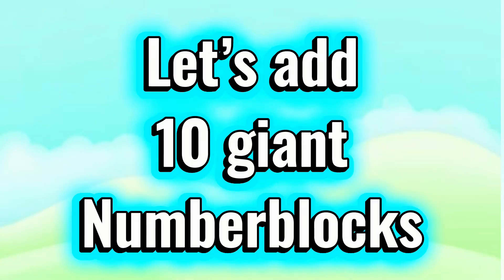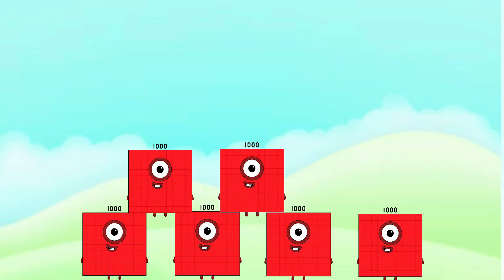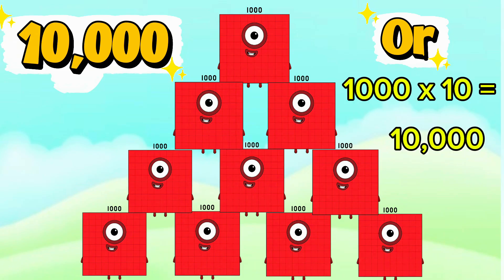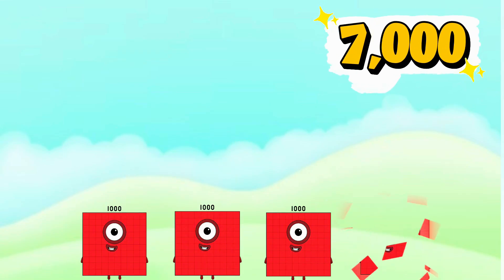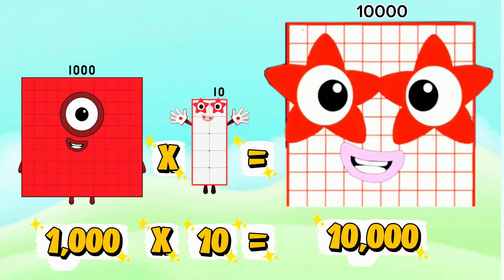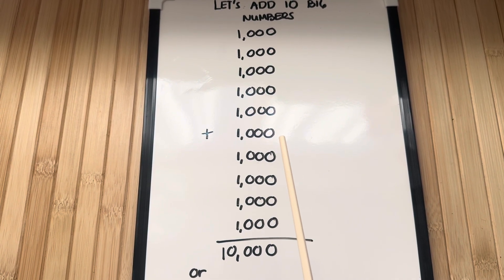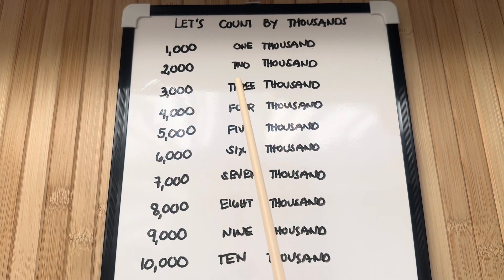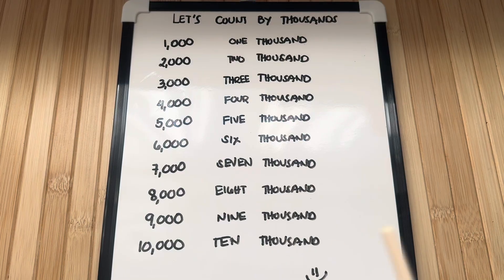NUMBERBLOCKS TEN GIANT NUMBER ADDITION | LEARN TO ADD COUNT AND READ BIG NUMBERS | hello george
NUMBERBLOCKS TEN GIANT NUMBER ADDITION | LEARN TO ADD COUNT AND READ BIG NUMBERS
Amazing day numberblocks friends. let's learn and practice to add, count and read big numbers.